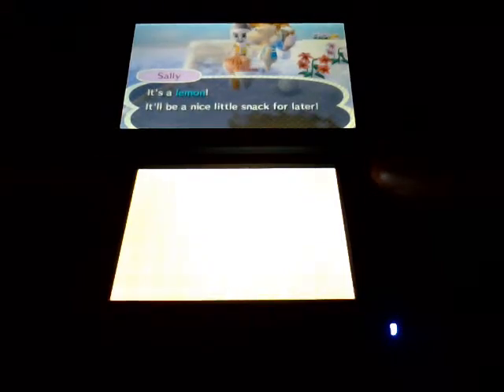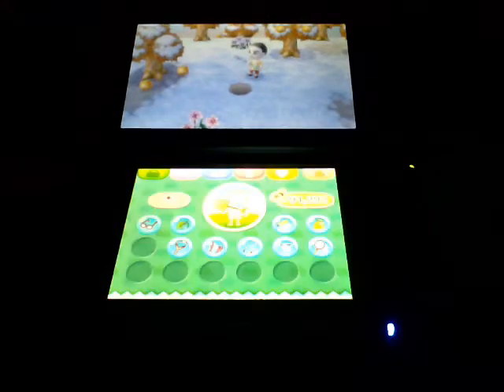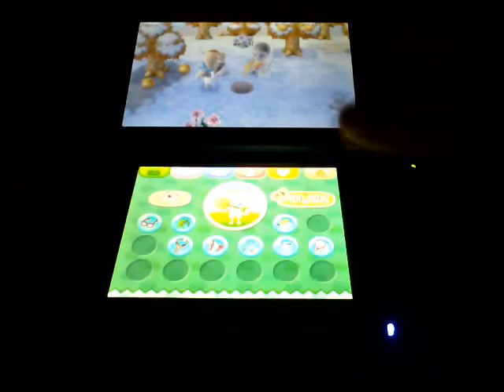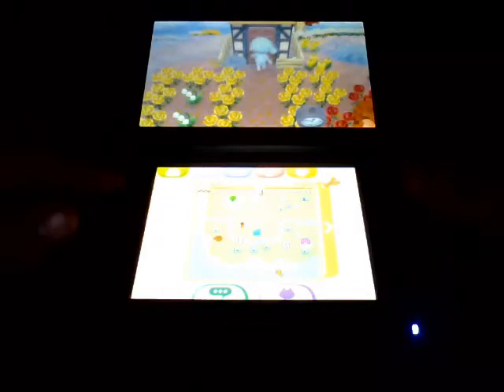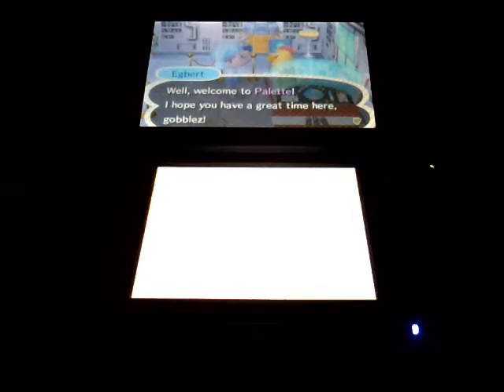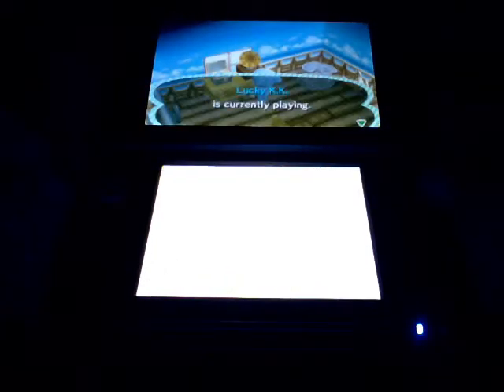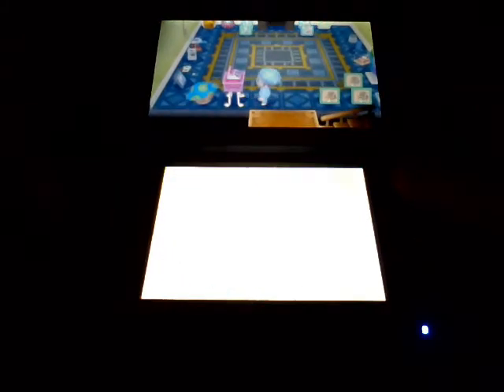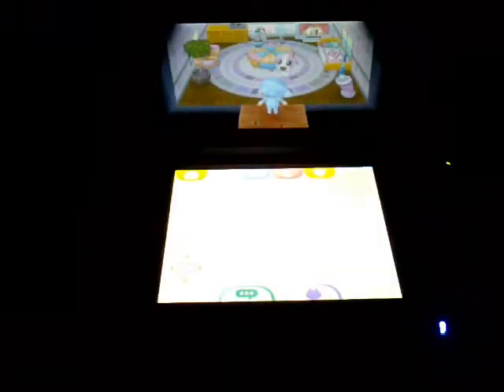animal crossing new leaf part 69: going to palette's dream town